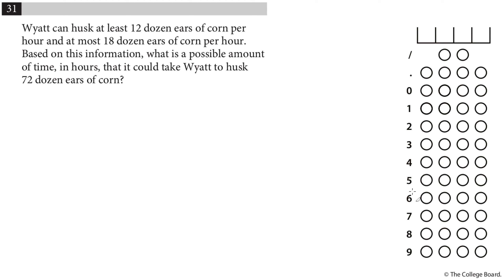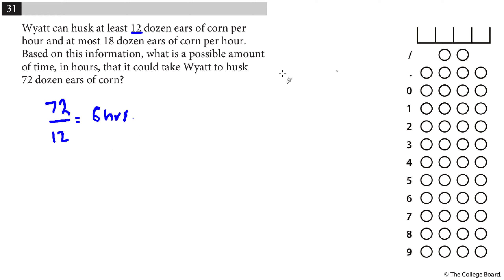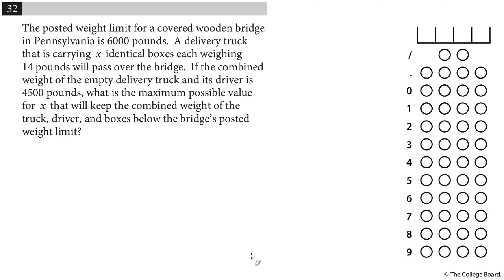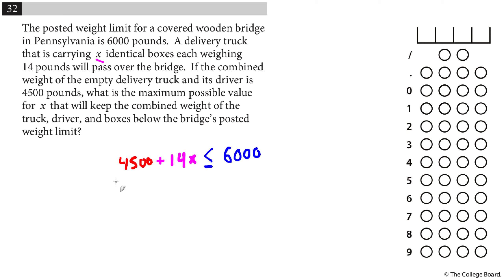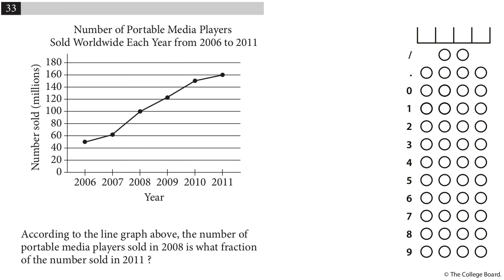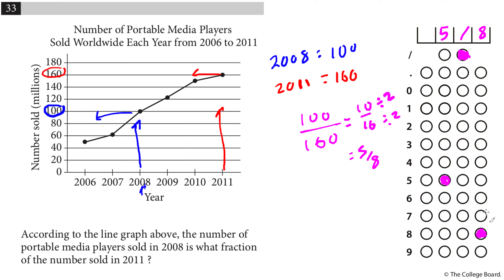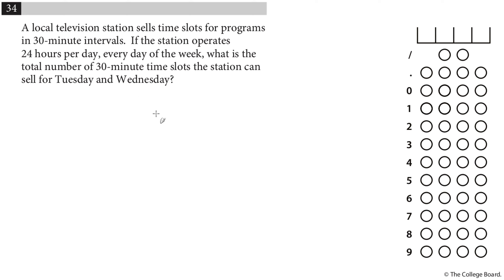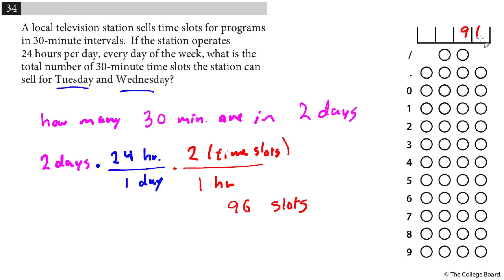Daily SAT Practice (1.11)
Daily SAT math practice.